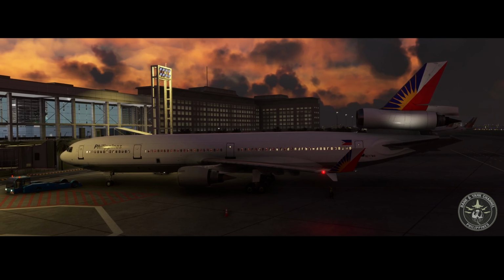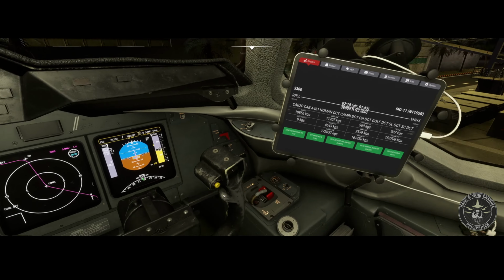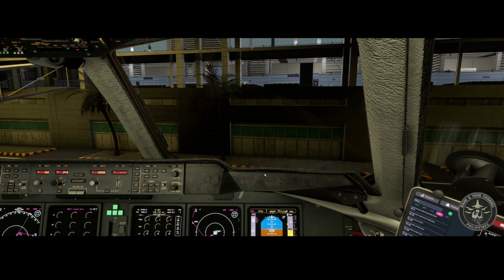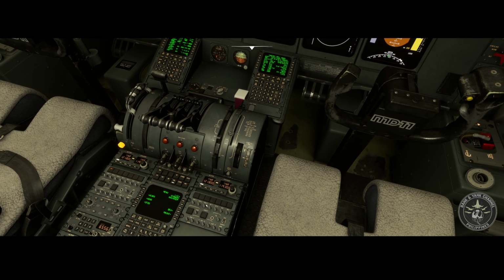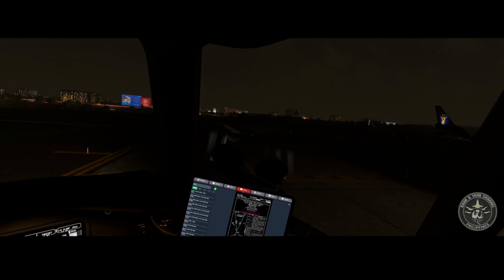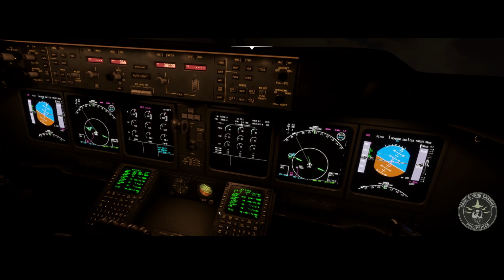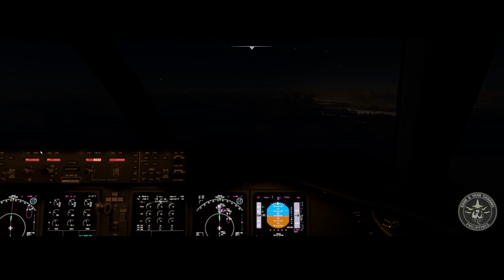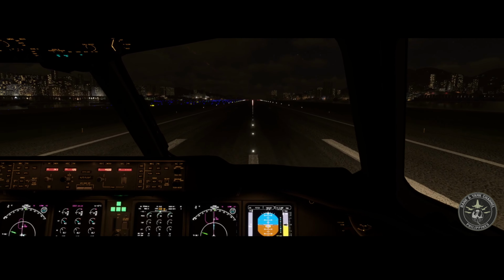PAL MD11 Full flight to kai tak with ATC!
🌟 Experience the Thrill of the Skies! ✈️ Join us for a full flight aboard the Philippine Airlines MD11 as we navigate the breathtaking approach to the iconic Kai Tak Airport. With real-time ATC communications, feel the excitement of landing at one of the world's most challenging airports!